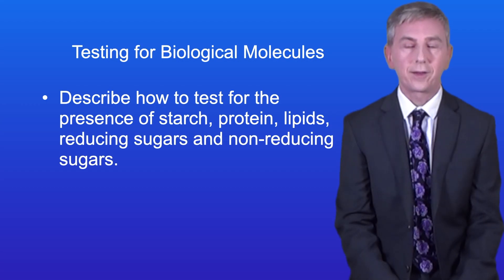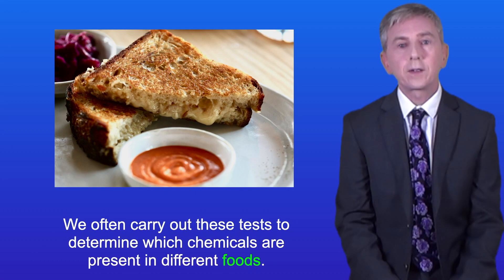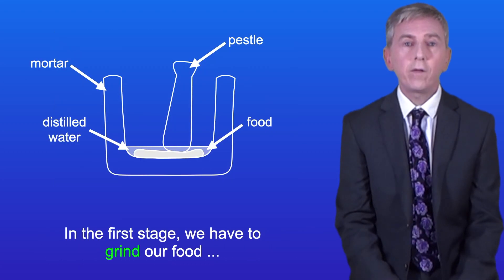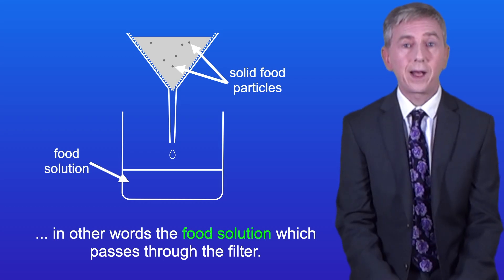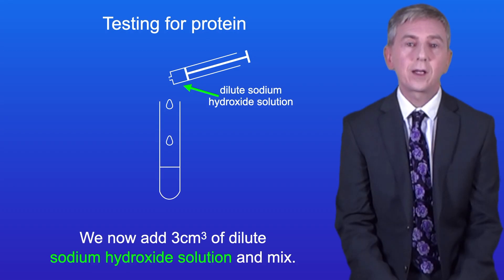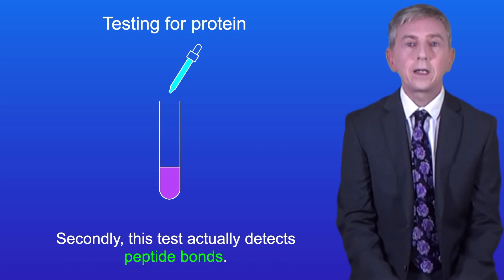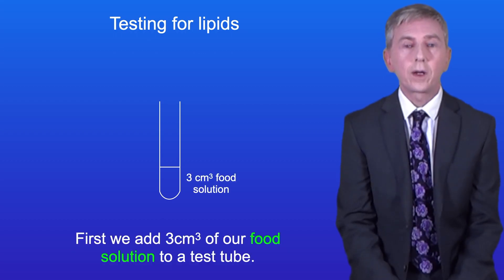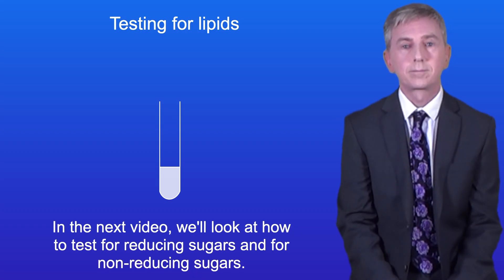A Level Biology Revision "Testing for Starch, Protein and Lipids"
In this video, we look at how to carry out the chemical tests for starch, protein and lipids. I take you through the procedure involved and show you the positive and negative results. In the next video, we look at how to test for reducing sugars and non-reducing sugars.

Image credits:

Protein

Grilled Cheese

J. Kenji López-Alt / Public domain